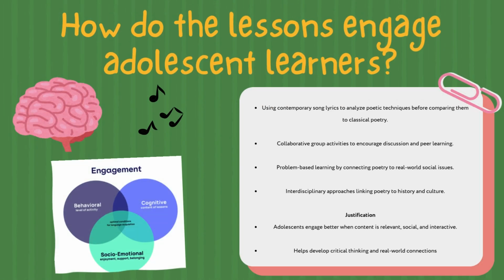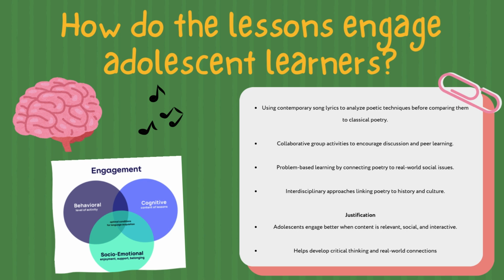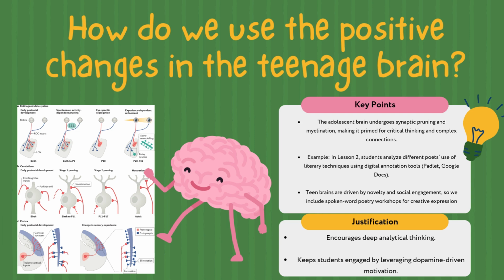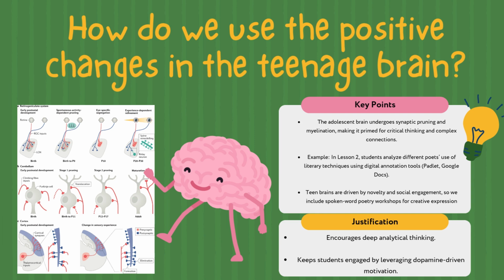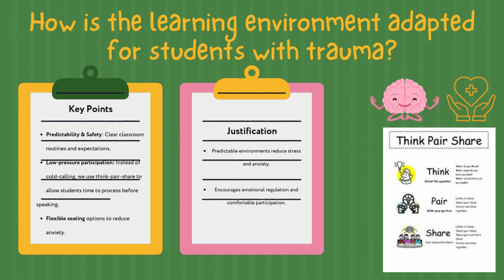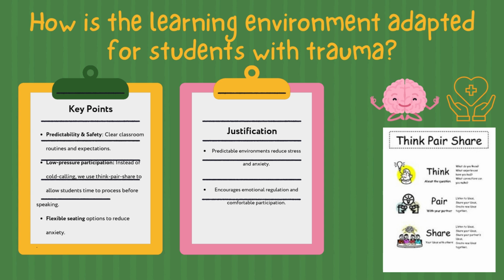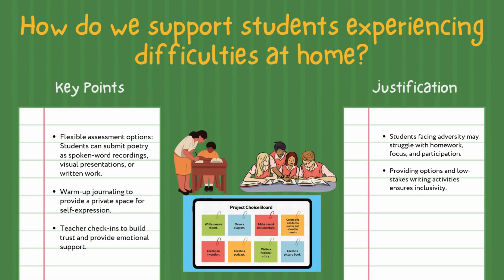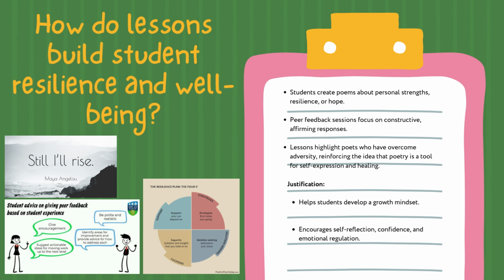Lesson Sequence Analysis - By Riley Hutton